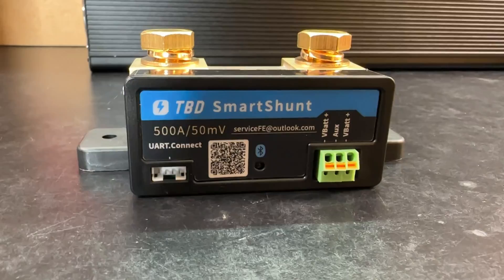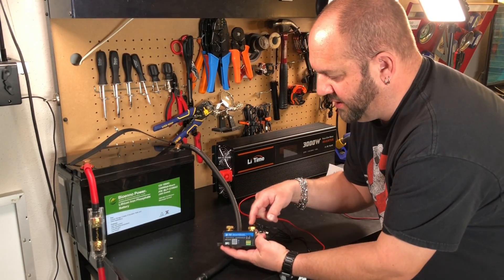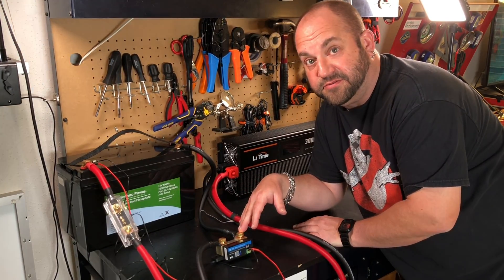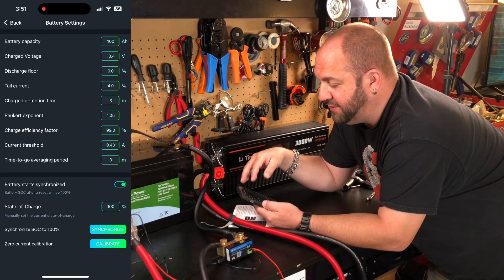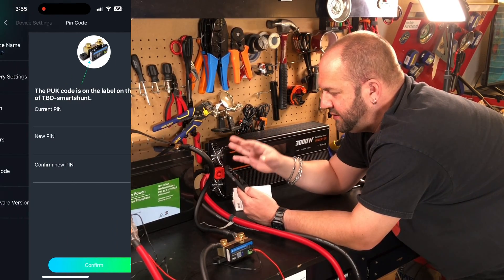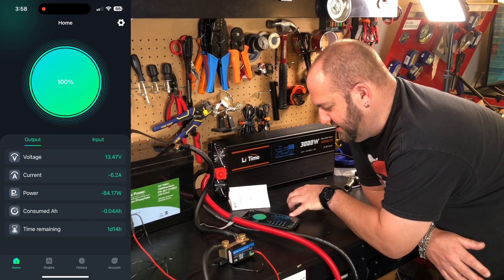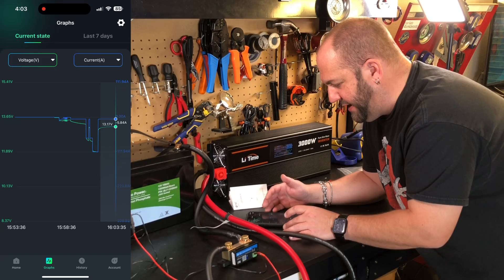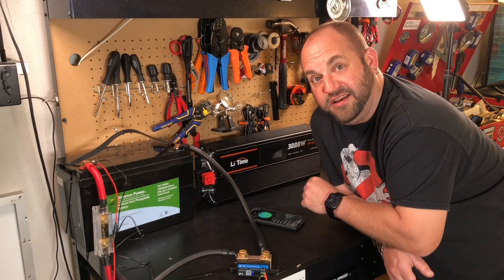This 500 Amp Bluetooth Battery Shunt Is A Must For Your System!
★The TBD Smartshunt With Bluetooth Is A 500 AMP Shunt That Easily Monitors Your Battery System.  Featuring State Of Charge, Voltage, Consumed Power, Temperature, And More, This Should Be Included In Any Battery System.